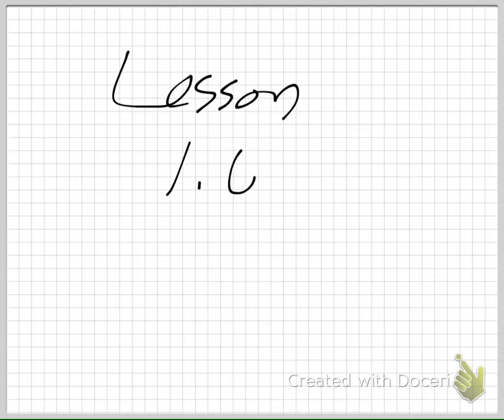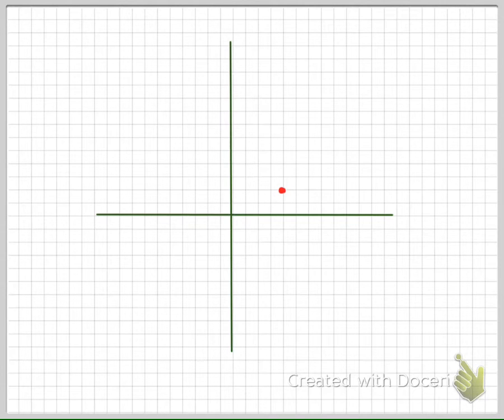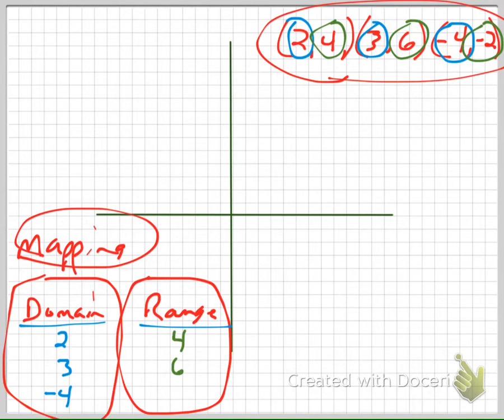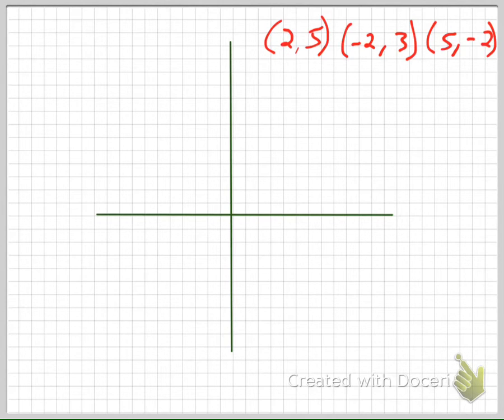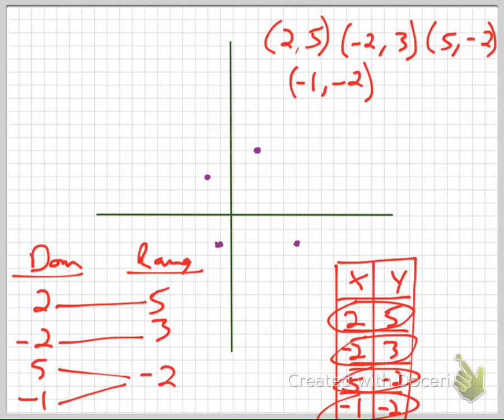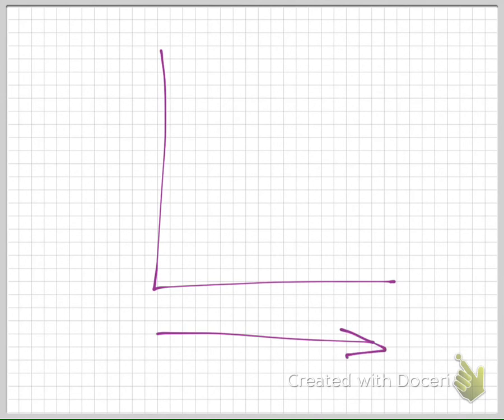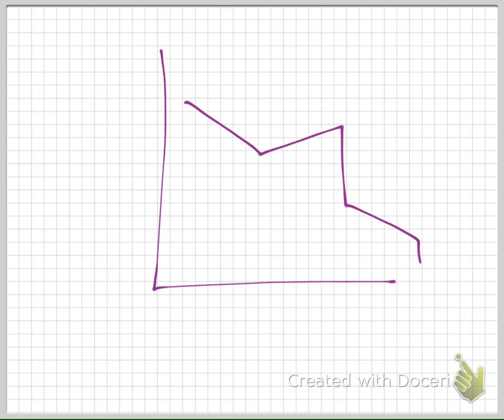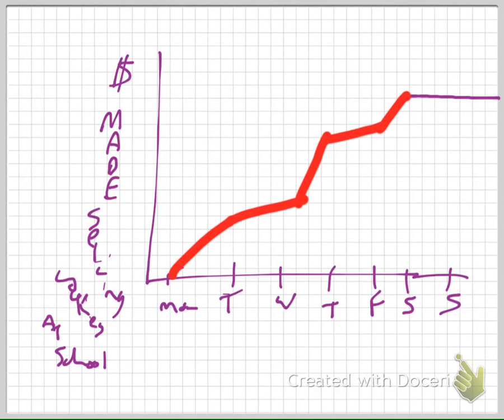WCCA2015 Algebra Lesson 1.6 - Relations